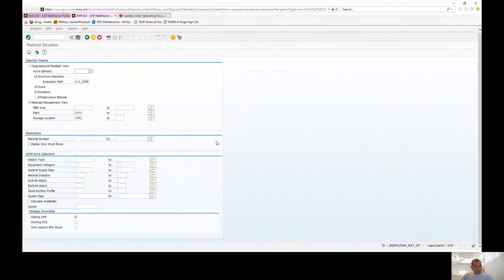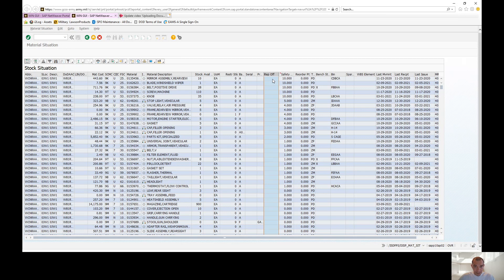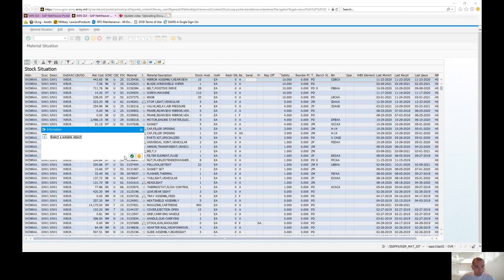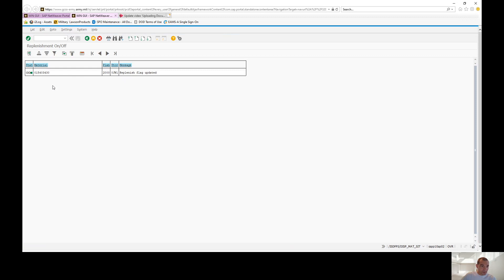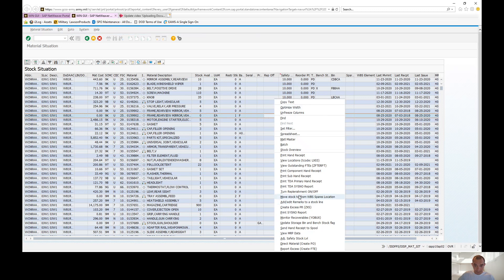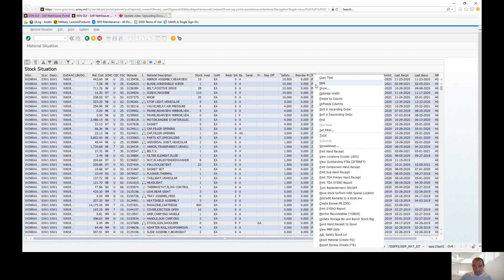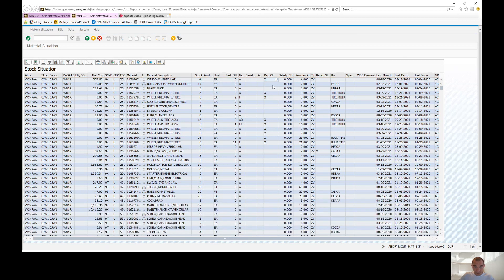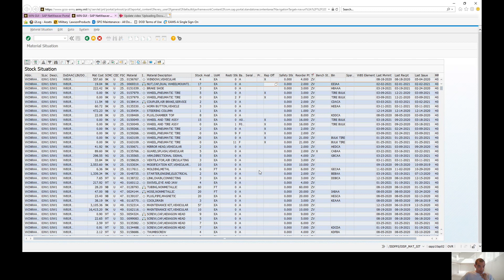Turn On or Off Material replenish In Mat_Sit